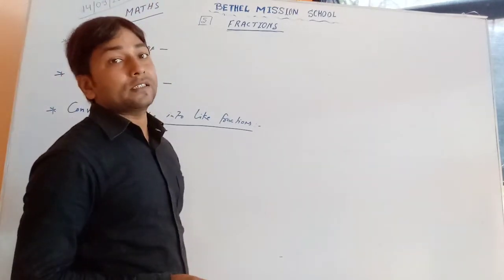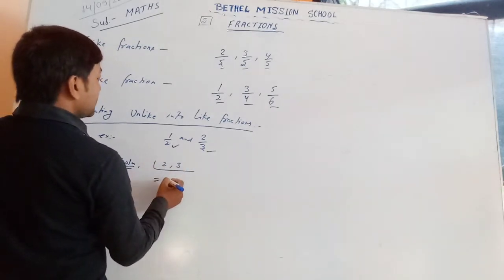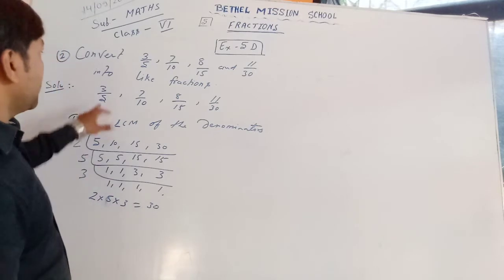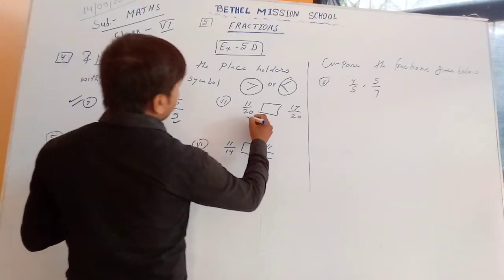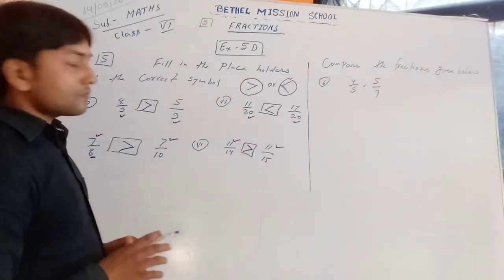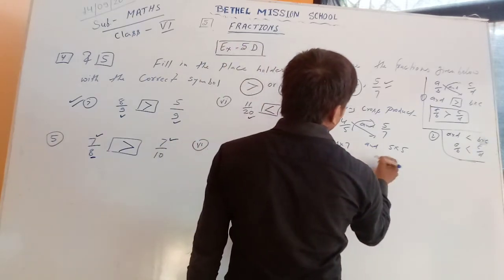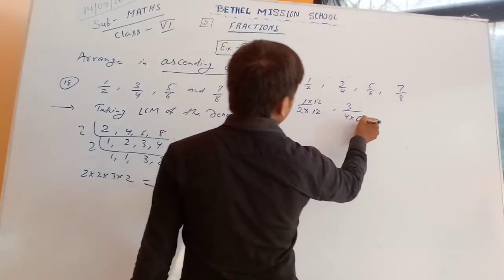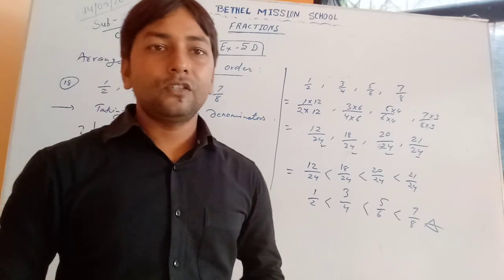Class VI maths Ch 5 Fractions Part 3